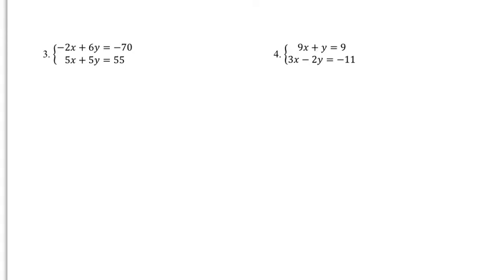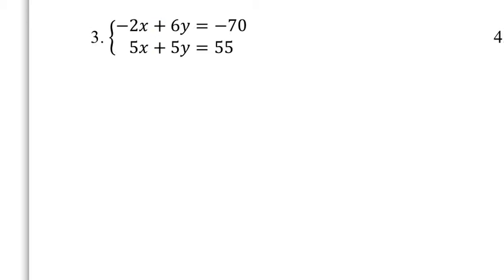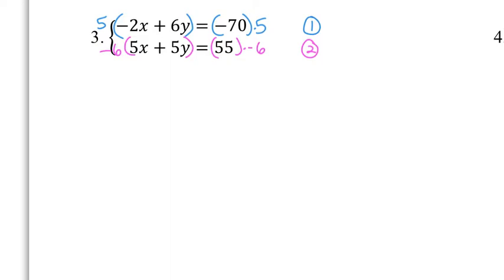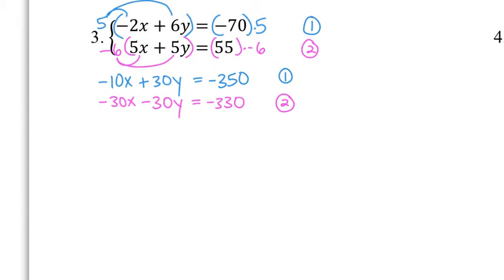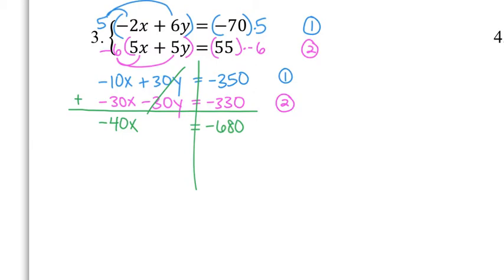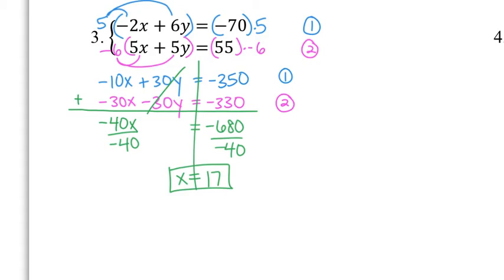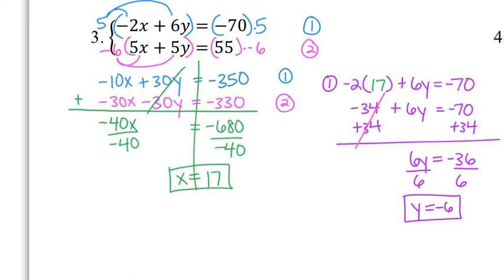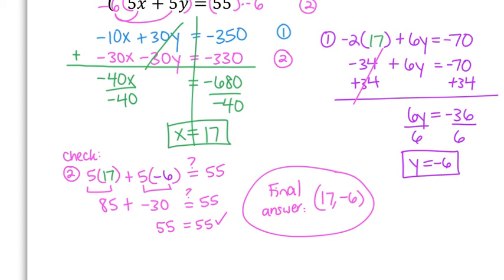8.4 lesson You Turn #3 - eliminate y - Ms. Booten